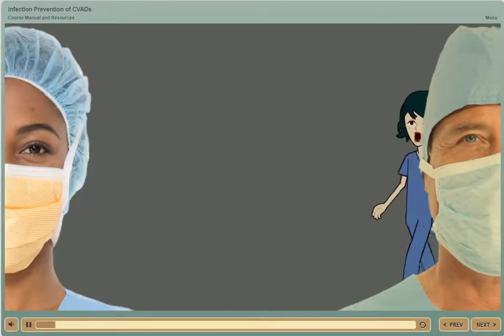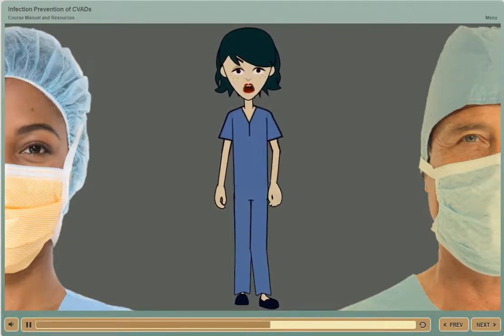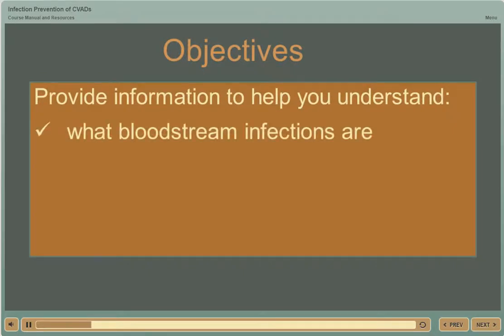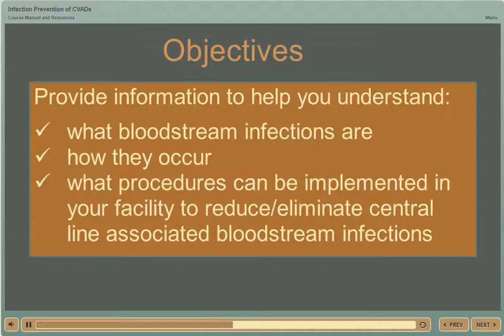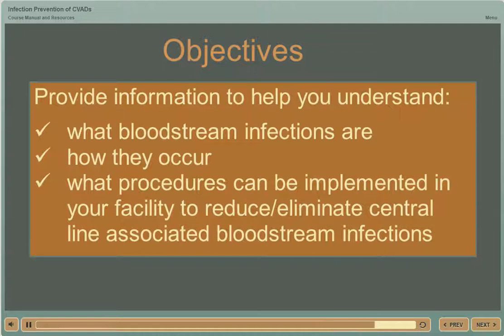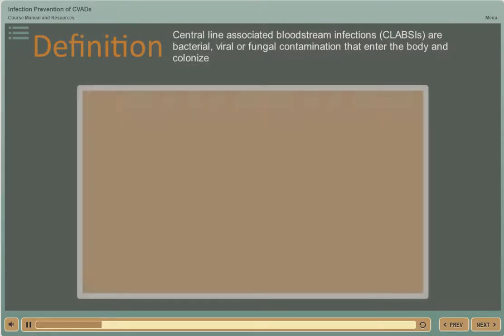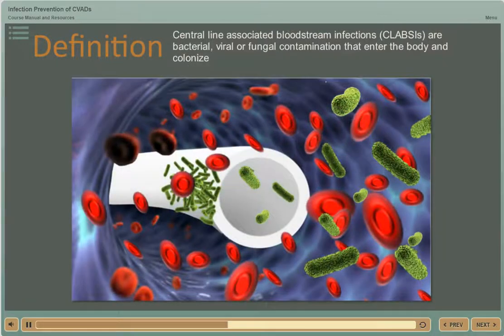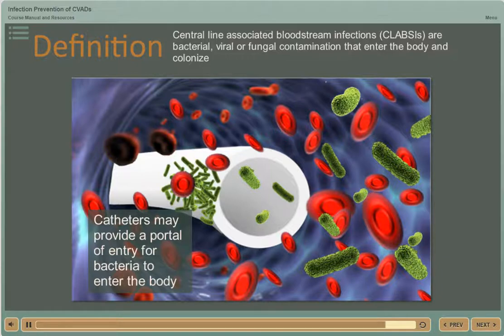Infection Prevention of CVADs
This program was developed to provide essential education regarding the prevention of bloodstream infections associated with the placement of central venous catheters.

The Central Vascular Access Device Infection Control program was developed to provide essential education regarding the prevention of bloodstream infections associated with the placement of central venous catheters.

By PICC Excellence.